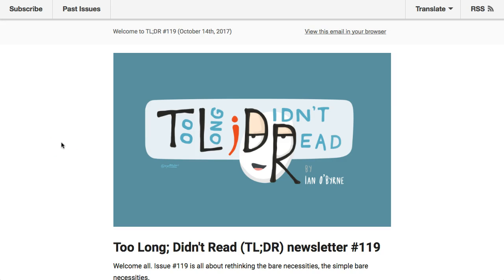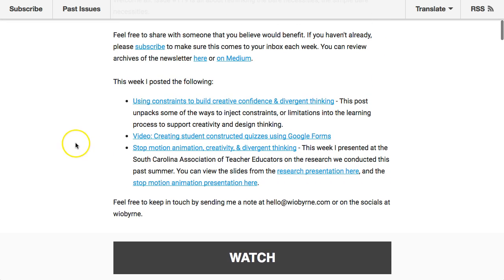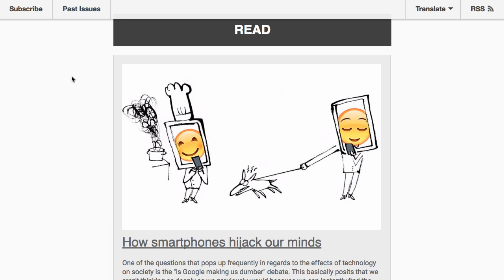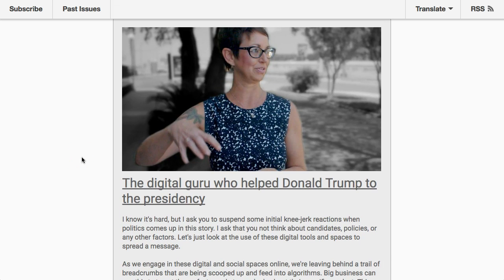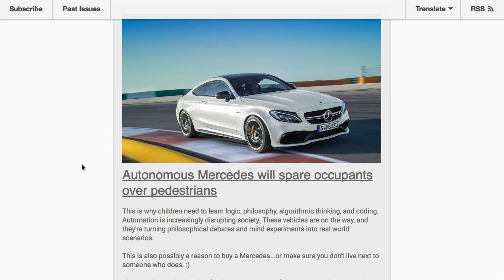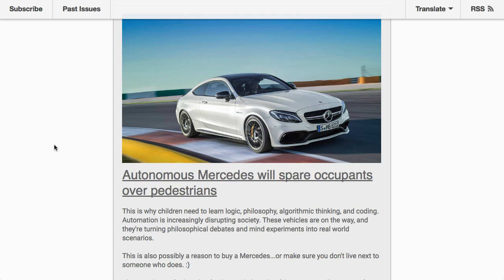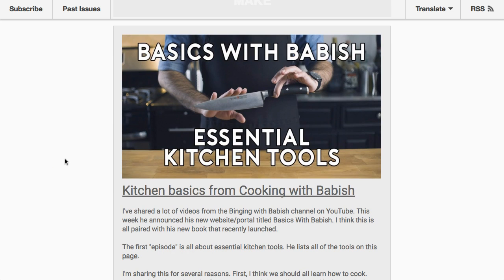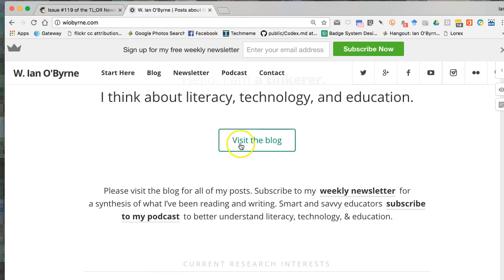Too Long; Didn't Read #119 - October 14th, 2017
This video overview gives you a behind the scenes look at issue #119 of my weekly newsletter, Too Long; Didn't Read.